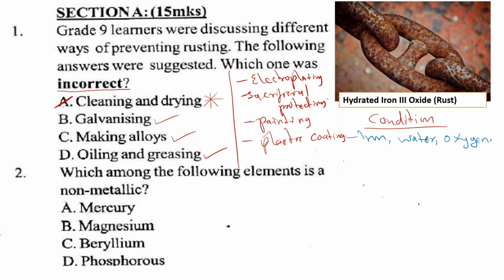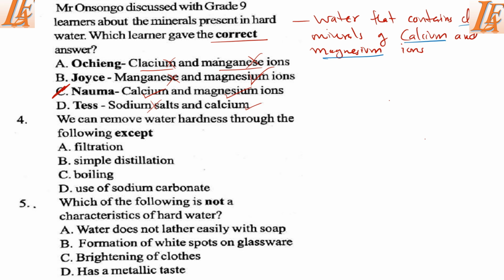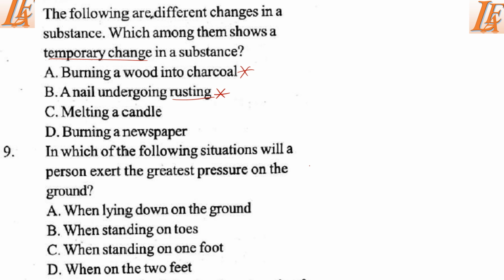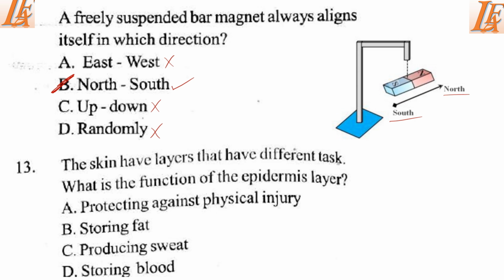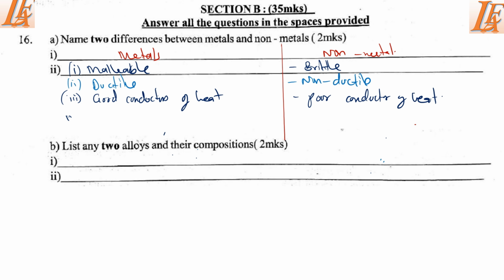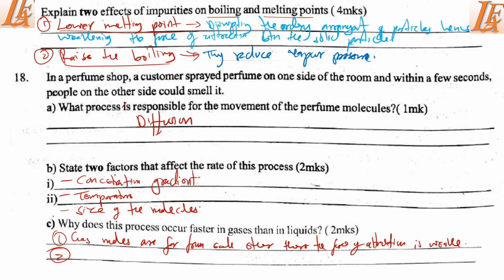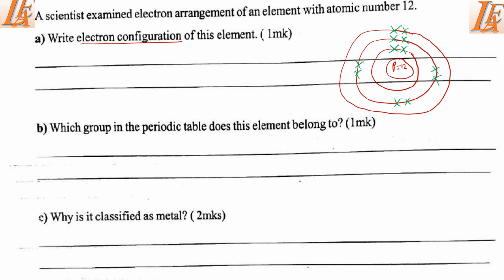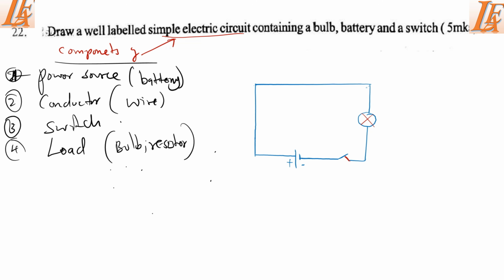STEP FLYER 005 INTEGRATED SCIENCE GRADE 9 PAPER 1 2025 | KJSEA PREDICTION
Prepare smart for the 2025 KJSEA exams with STEP FLYER 005! This video covers Integrated Science Grade 9 Paper 1 prediction questions, with clear explanations and solutions. A perfect guide for learners to practice, revise, and master exam techniques.